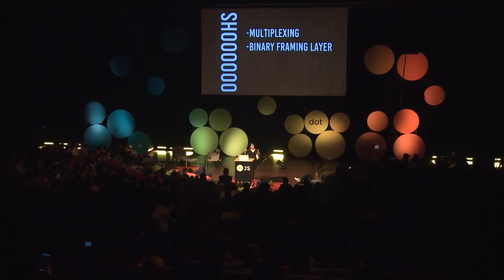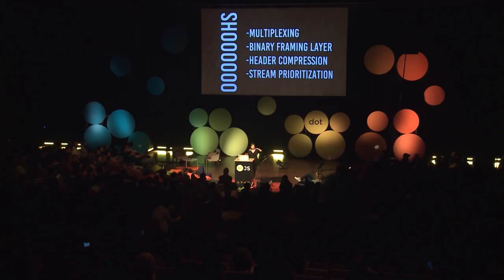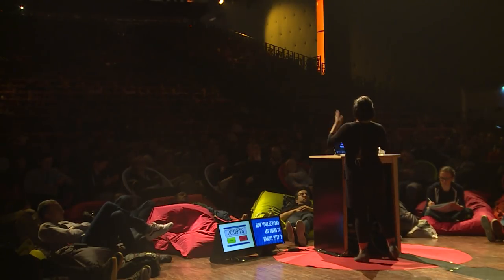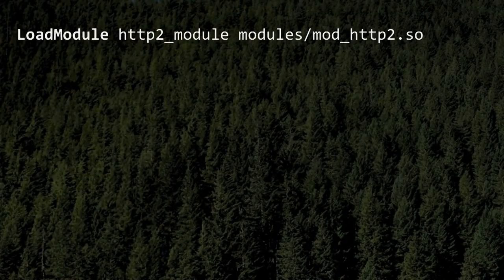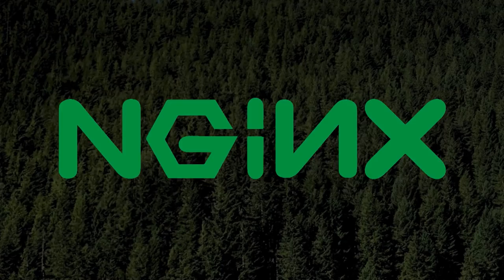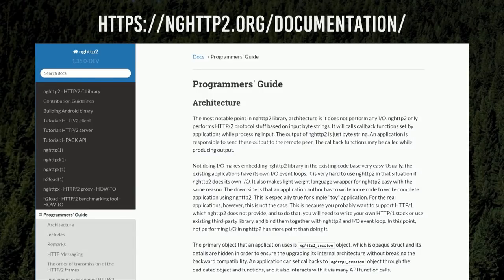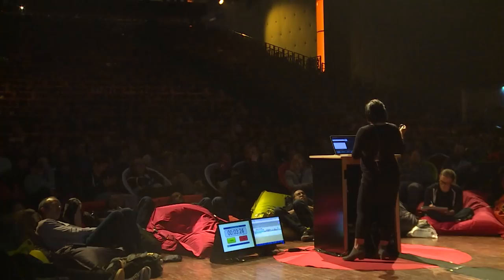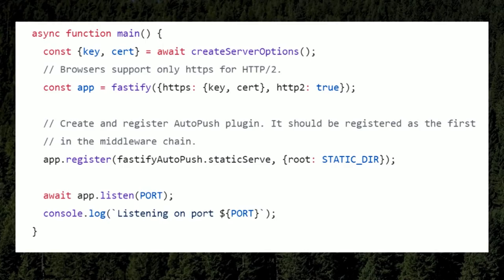dotJS 2018 - Tara Z. Manicsic - HTTP/2 For Me & You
on November 9th in Paris.

With many new technologies, although we’re excited about the new possibilities, we don’t get around to actually using them in real applications for many months or years. We’ve now seen this with HTTP/2 which was released in 2015 but is still working its way into our software today, over three years later.
Tara looks into how far we’ve come in the past three years with HTTP/2 and what is actually at our disposal as developers.